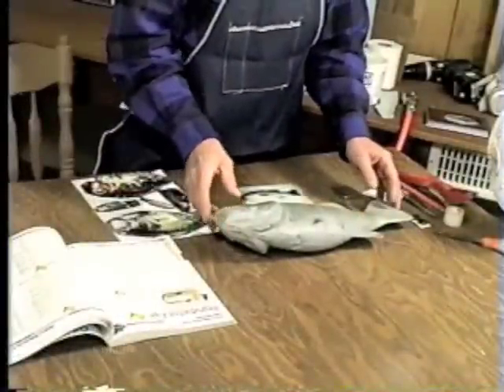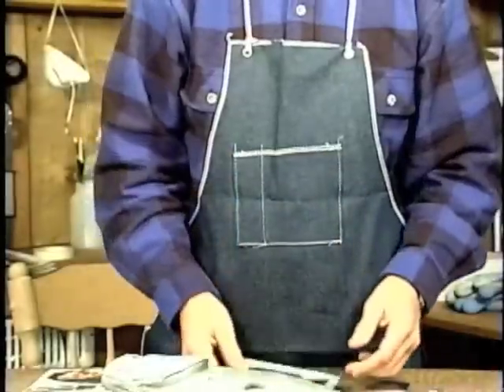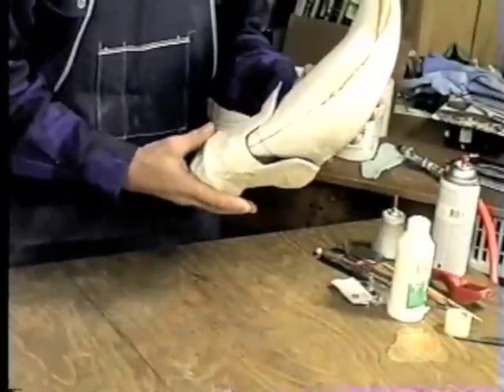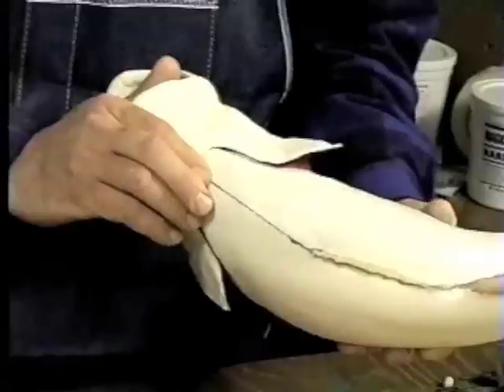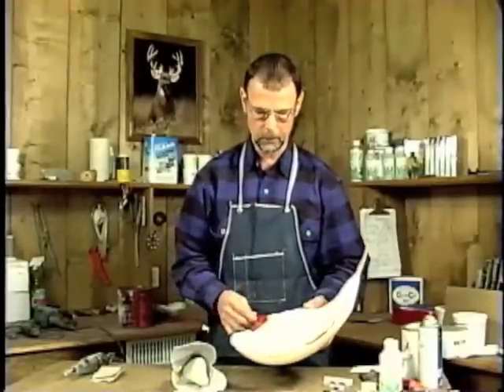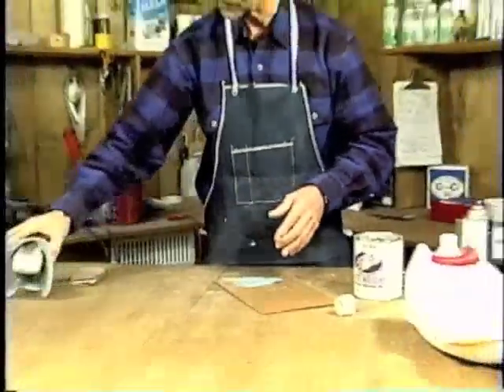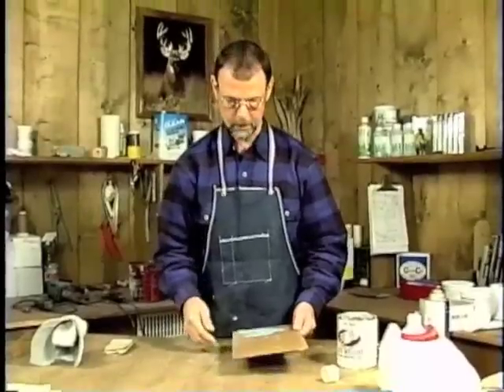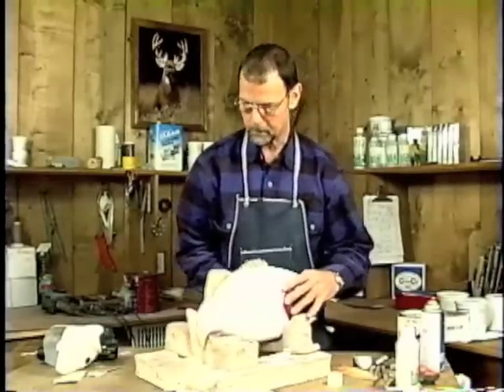Reproduction Largemouth Bass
Watch expert fish taxidermist Rick Leach show you how to create a gorgeous reproduction Largemouth Bass with his finishing and airbrushing techniques.